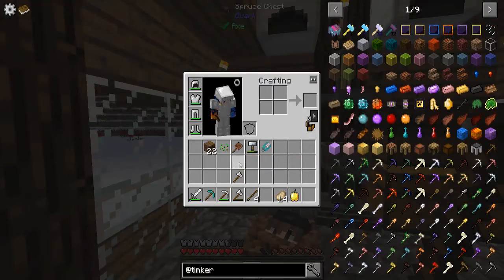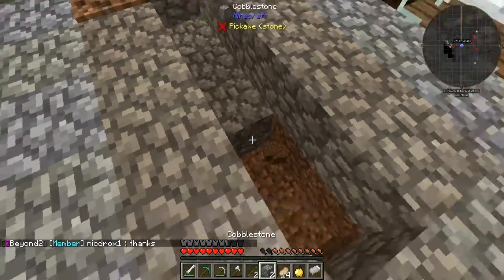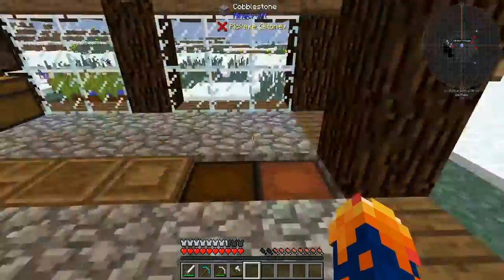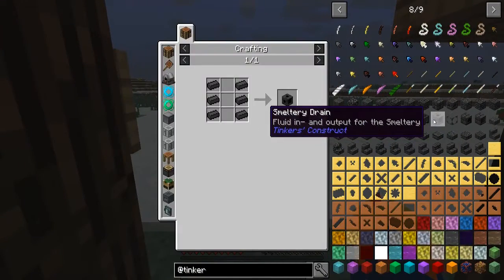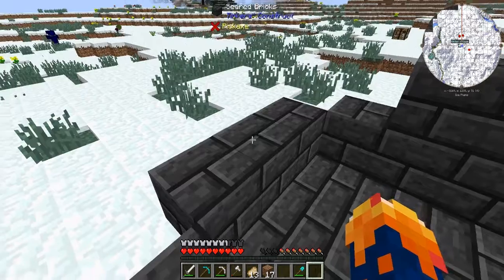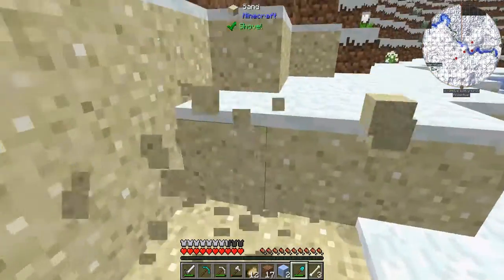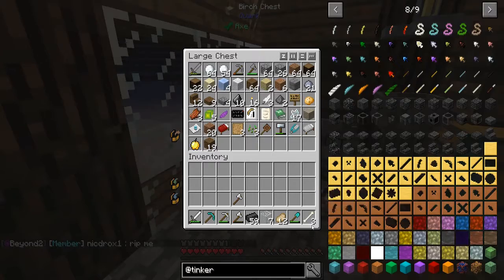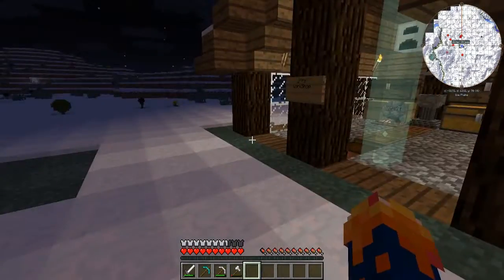HermitCraft ep2 Tinker Construct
If want to be in the giveaway give the next 10 videos 5 likes and I'll do a giveaway on the 10th episode.